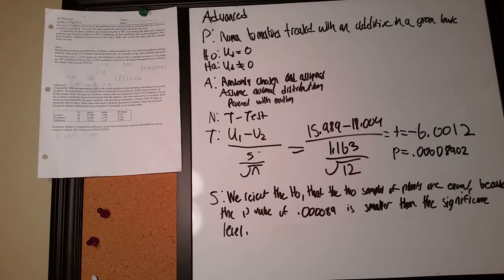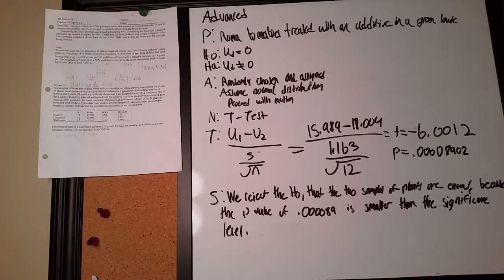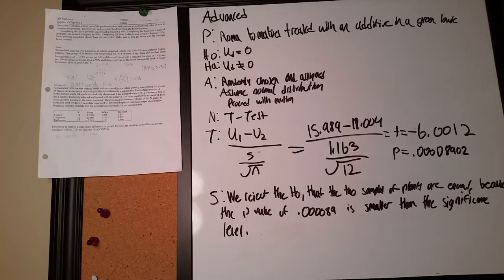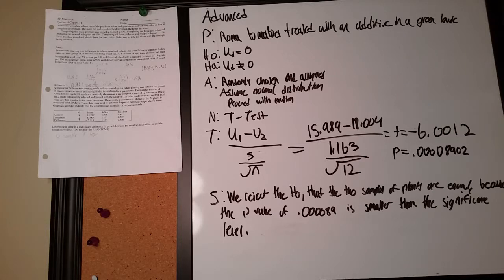Advanced - T Test Significance